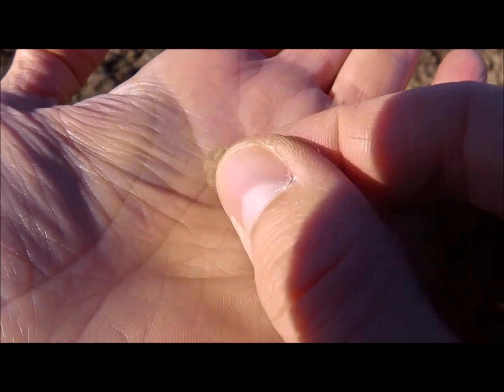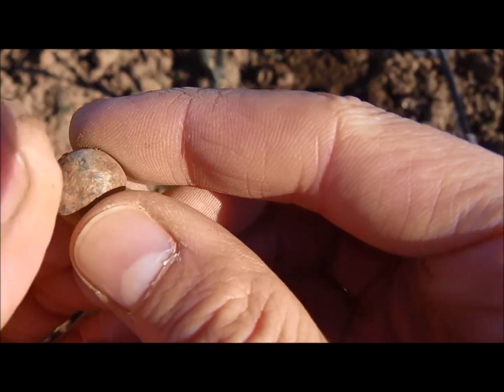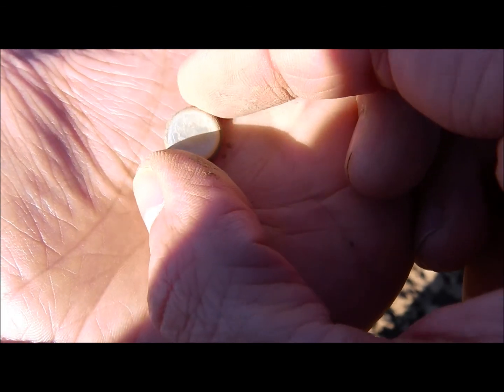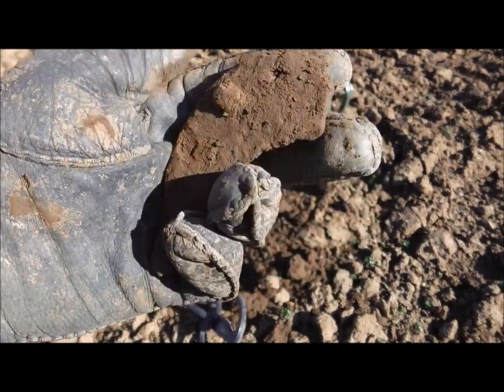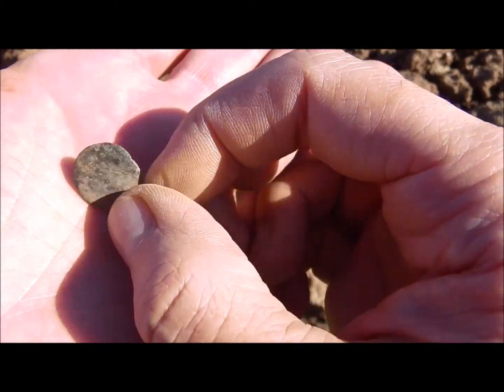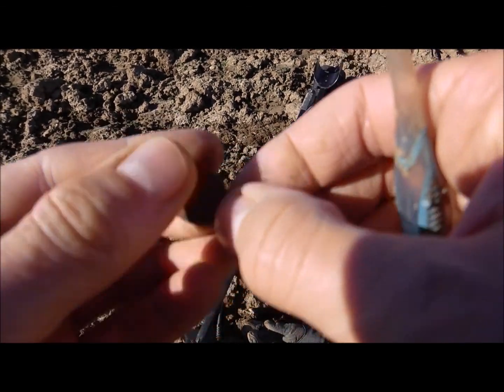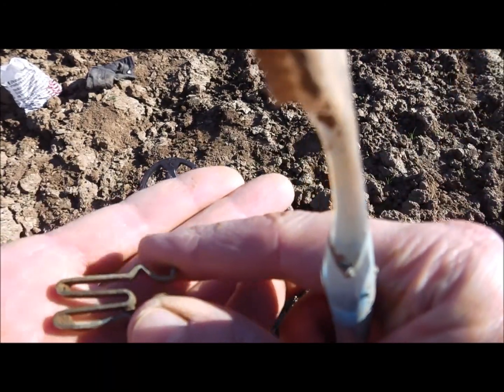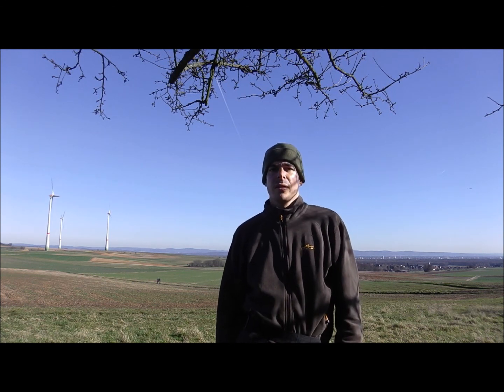Metal Detecting Germany Nr.34 Roman Silver!!!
Dea Caelestis is a late roman goddess riding on a lion holding a thunderbolt and a scepter. . .but why am I telling you this?